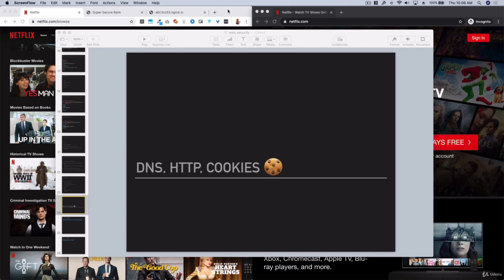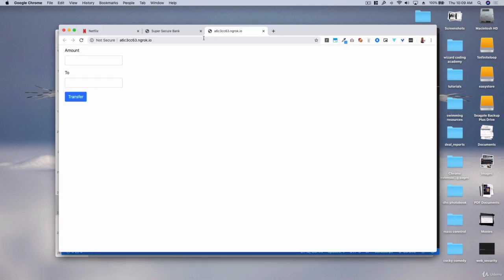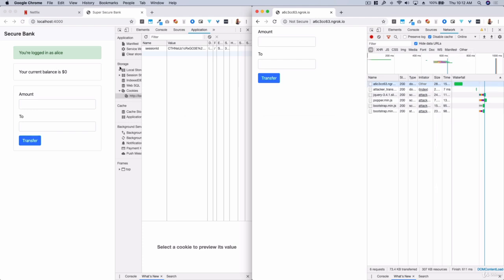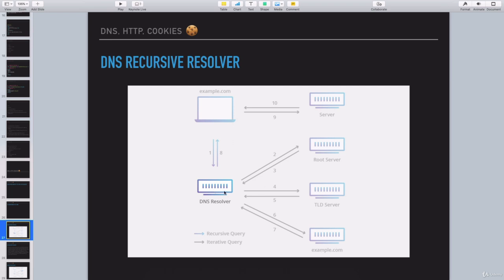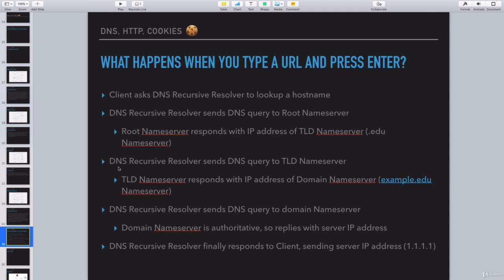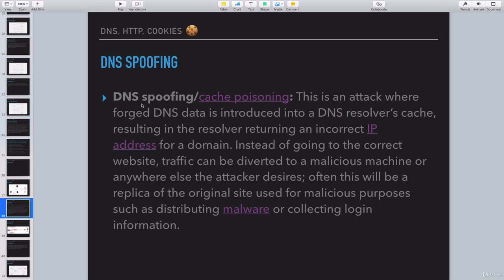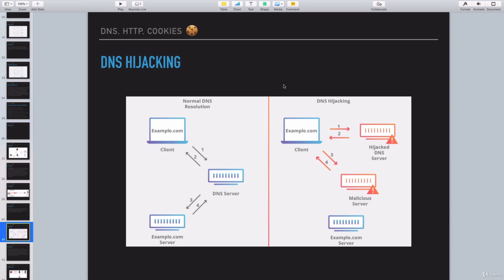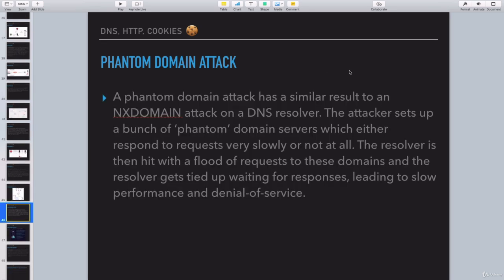2 DNS ATTACKS